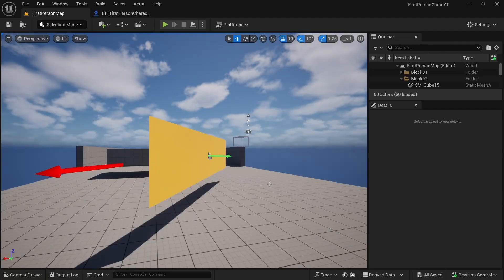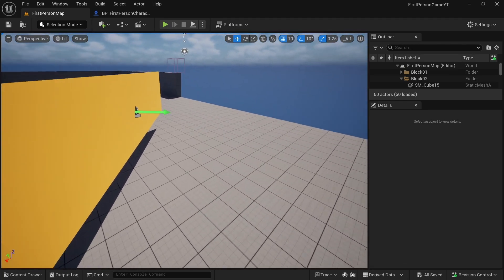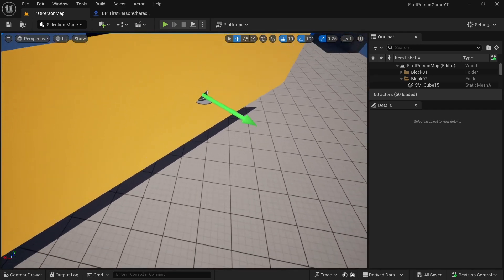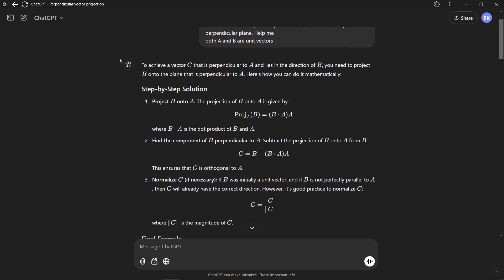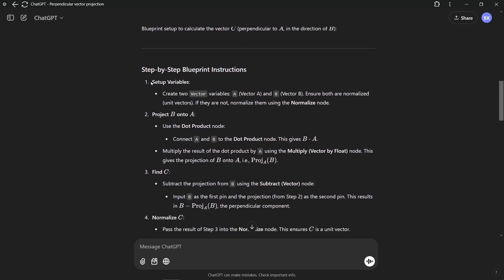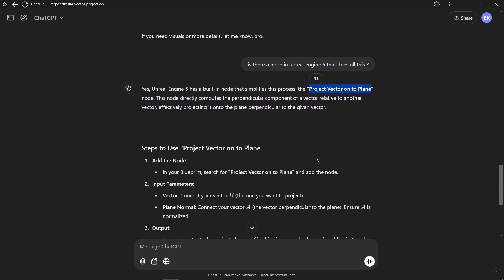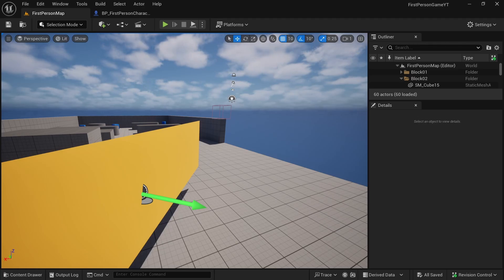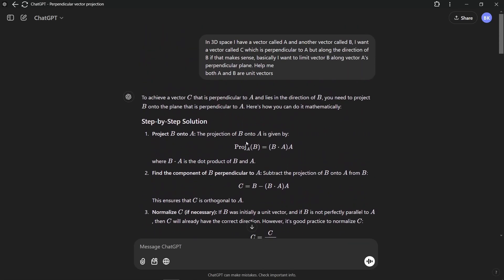Using ChatGPT for UE5 Blueprints help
Hey guys, in this video we will see how to use ChatGPT for help with Unreal Engine 5 Blueprints. I hope you're all doing well, looking forward to some nice time with you all in 2025, have a great time!